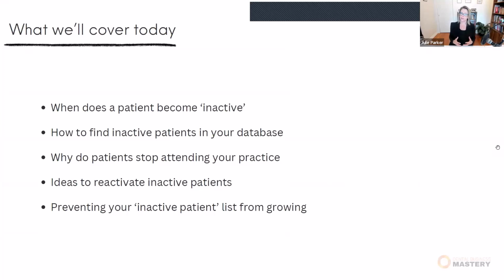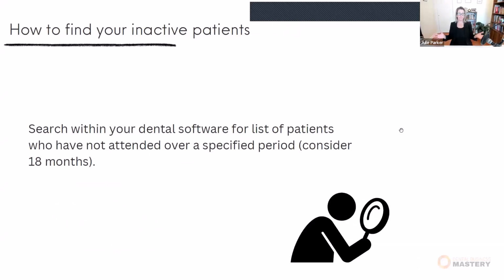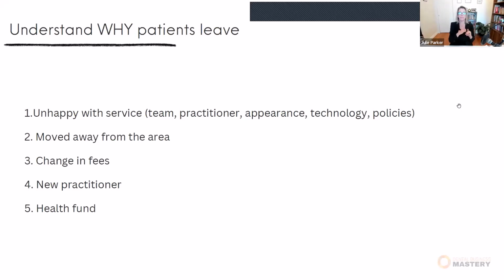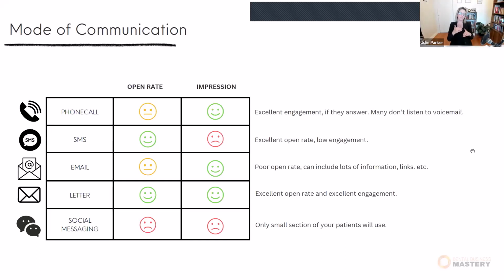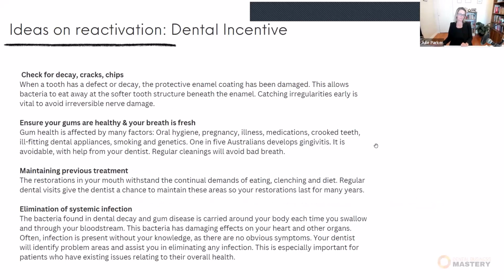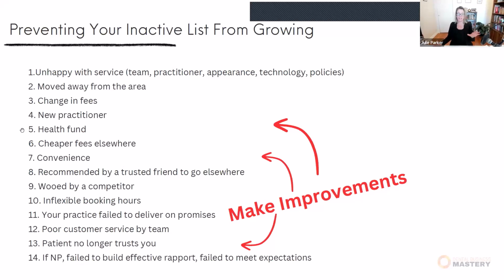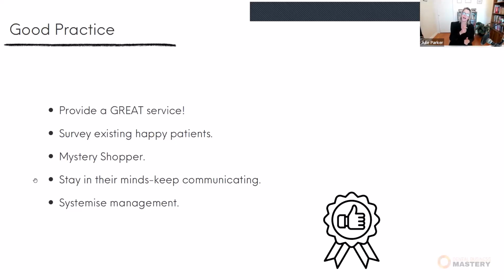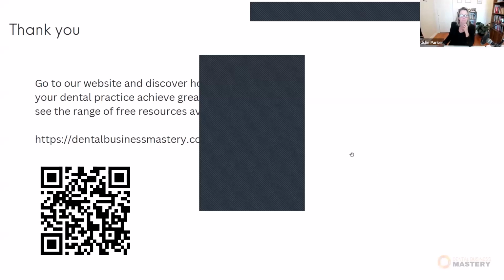Reactivating Your Inactive Patients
Don't let inactive patients slip away! Join us for an insightful webinar dedicated to reactivating dormant patient relationships and revitalising your practice. We'll discuss effective reactivation techniques, including targeted communication methods, personalised outreach campaigns, and incentives to encourage patient return. Whether patients have moved on to other providers or simply fallen out of touch, learn how to reignite their interest in your practice and foster long-term loyalty. Register now to uncover actionable strategies for reactivating your inactive patients and driving practice growth.